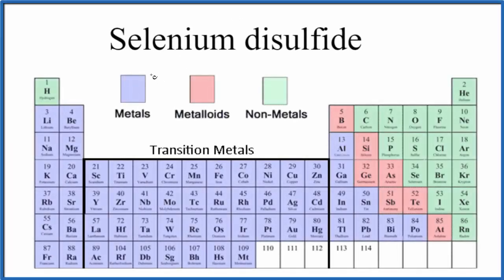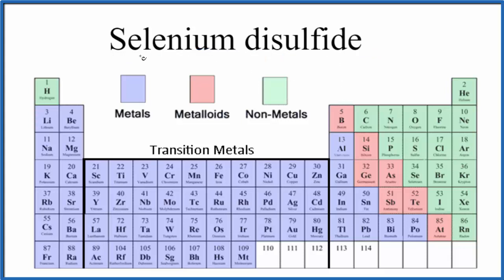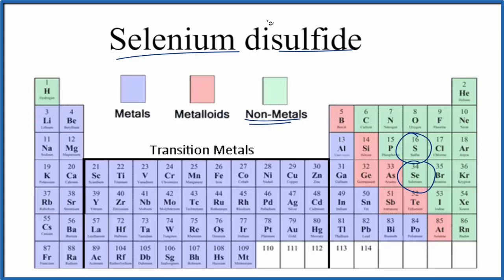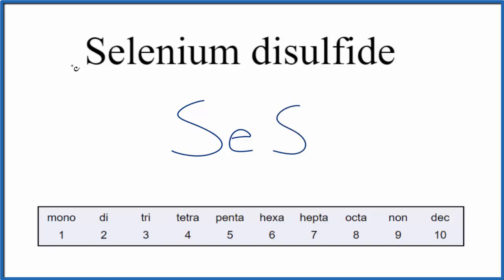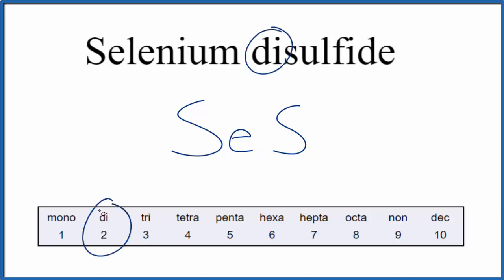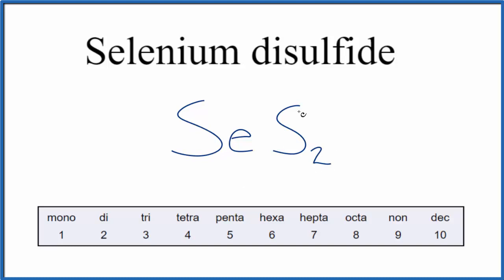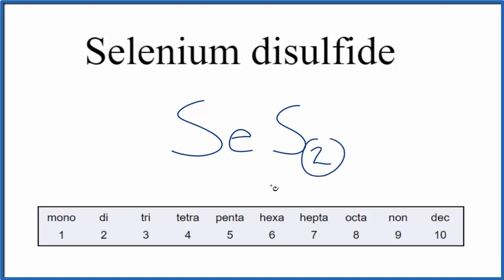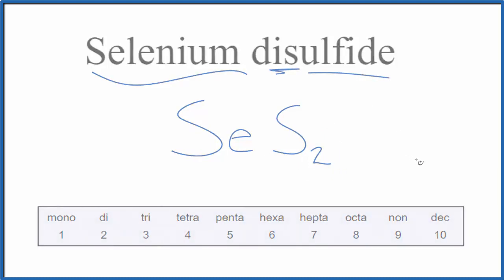How to Write the Formula for Selenium disulfide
In this video we'll write the correct formula for Selenium disulfide (SeS2).

To write the formula for Selenium disulfide we’ll use the Periodic Table and follow some simple rules.

Prefixes
mono- 1
di- 2
tri- 3
tetra- 4
penta- 5
hexa- 6
hepta- 7
octa- 8
nona- 9
deca- 10

For a complete tutorial on naming and formula writing for compounds, like Selenium disulfide and more, visit: